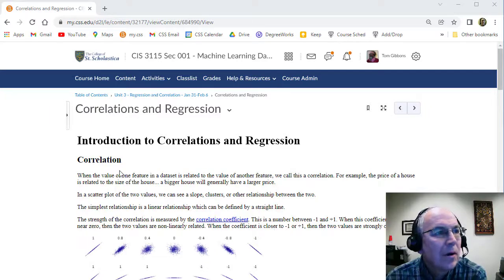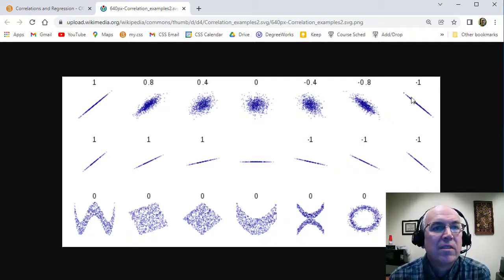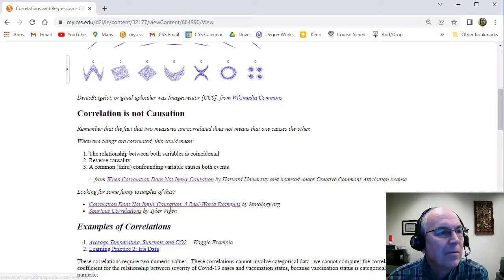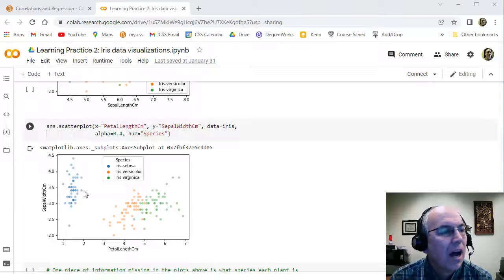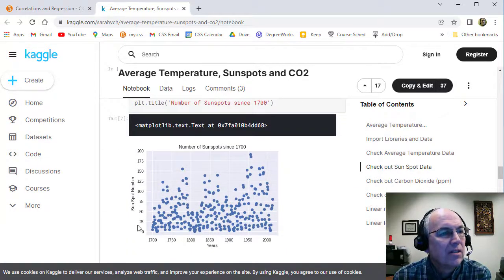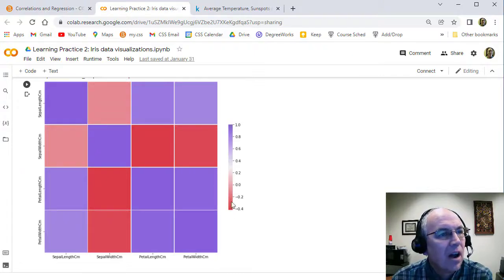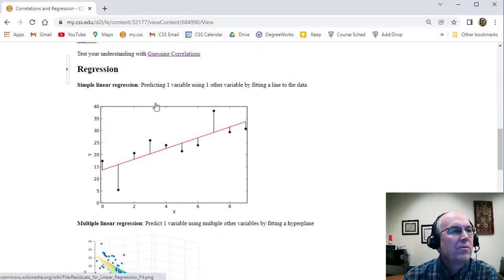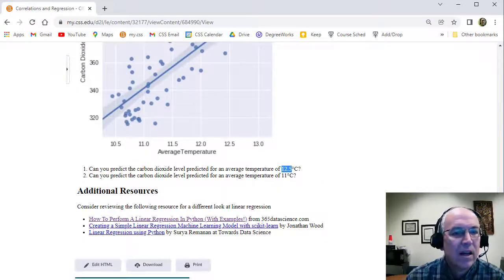CIS 3115 - Unit 3 - Correlation and Regression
An overview of correlation and regression